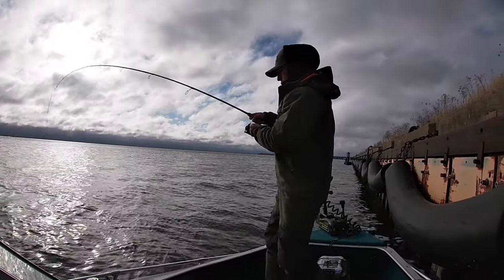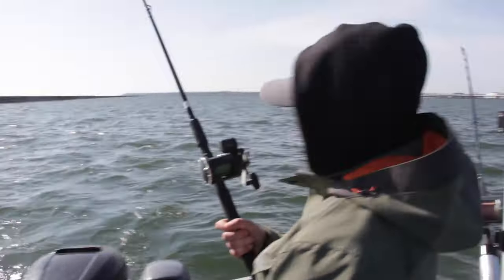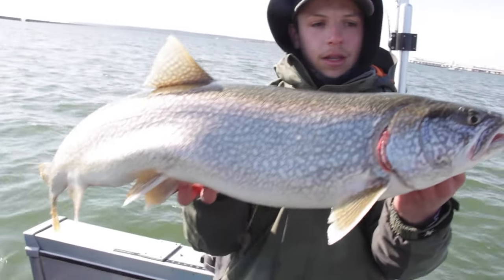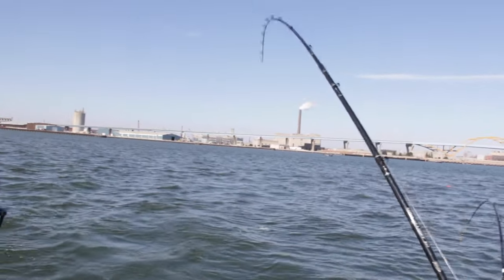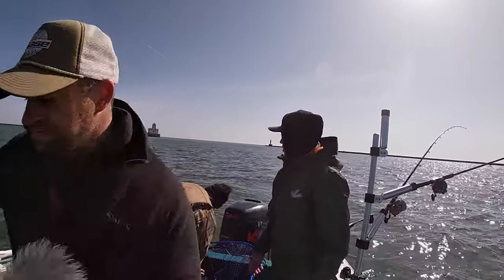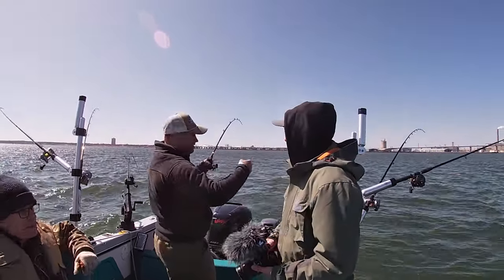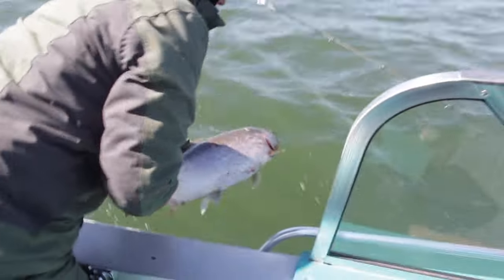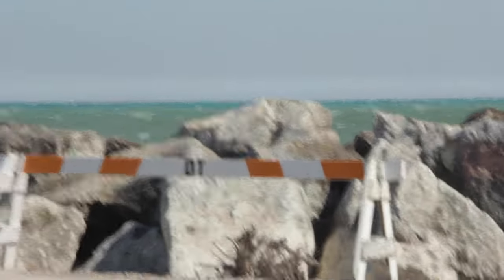BIG BROWNS and BIG LAKERS!! Milwaukee Harbor BEATDOWN!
NORFIN USA SUIT:
Use Code: WISCONSINANGLERS

Musky Mikes Secret Hair Jigs!

EUROTACKLE Ice Fishing Jigs/Plastics!

Della Bay Rods: Get them HERE!